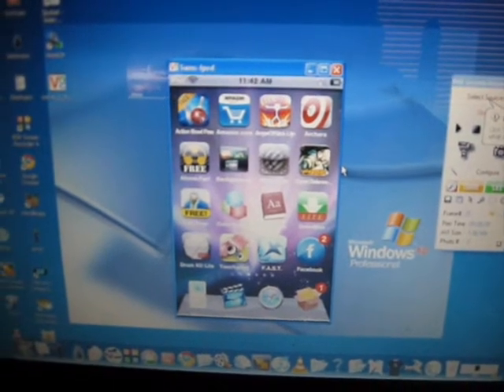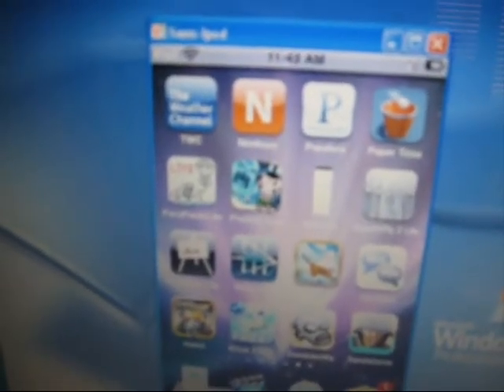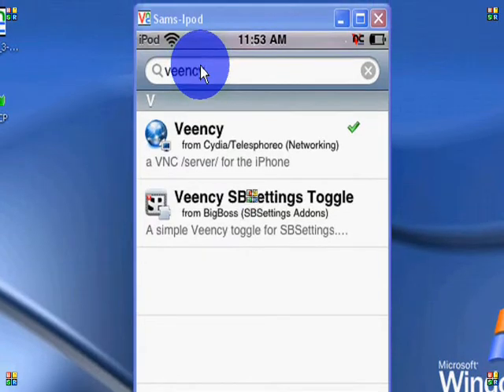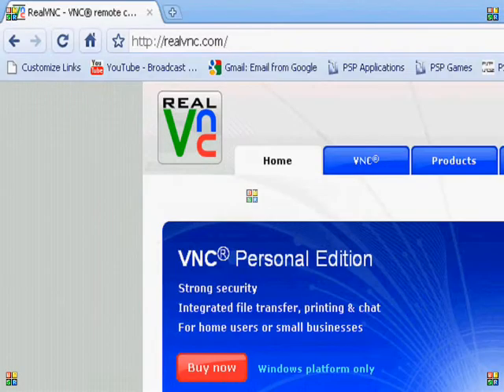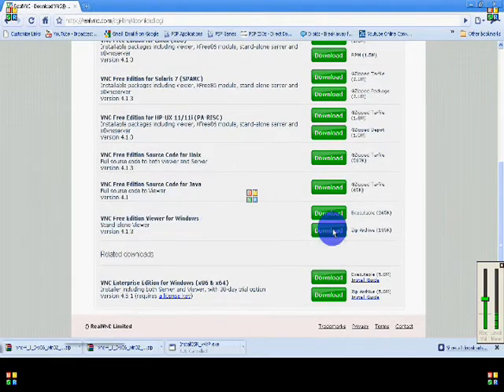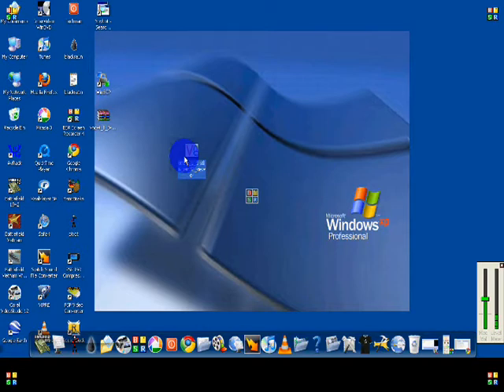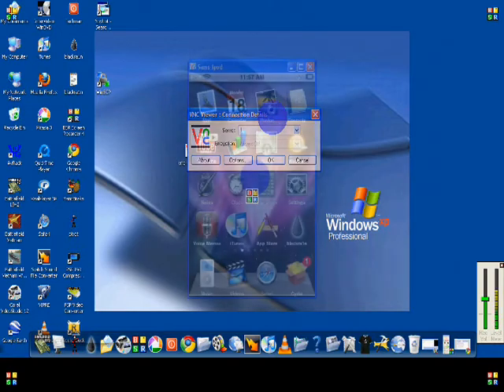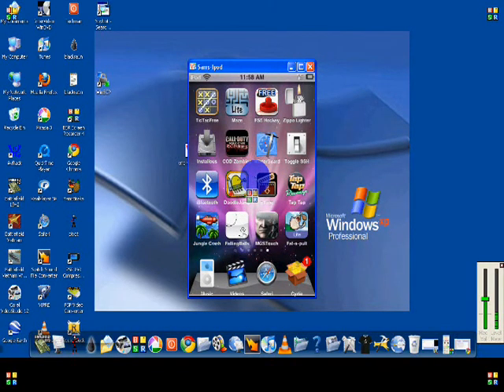How to view and control your iPhone or iTouch screen on a computer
This video will show you how to view your iPhone or iTouch screen on your computer screen. You'll need a jailbroken iphone or ipod touch and a Wi-Fi connection.